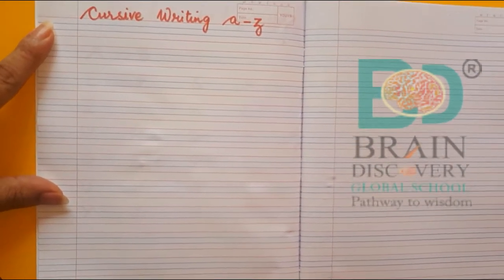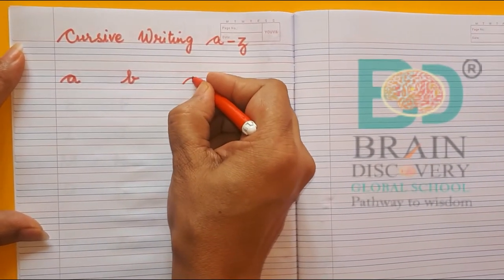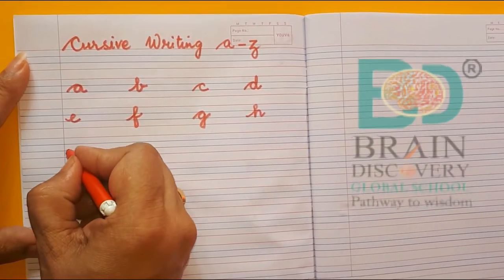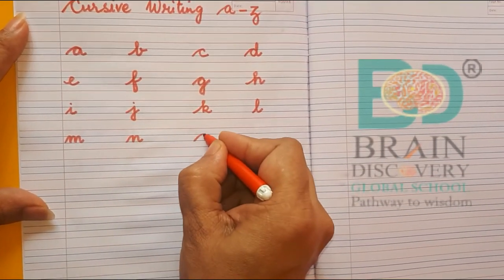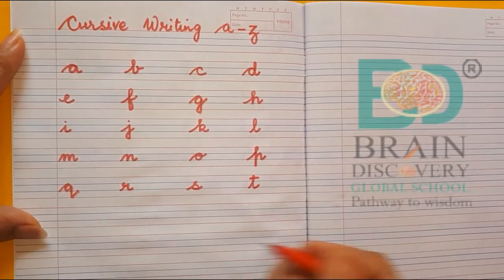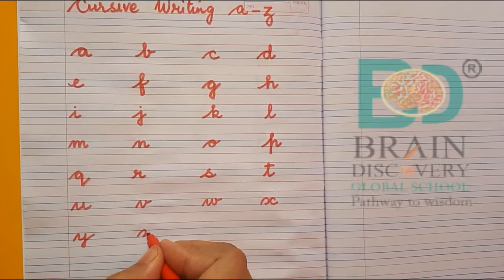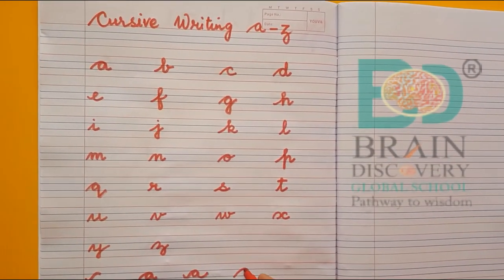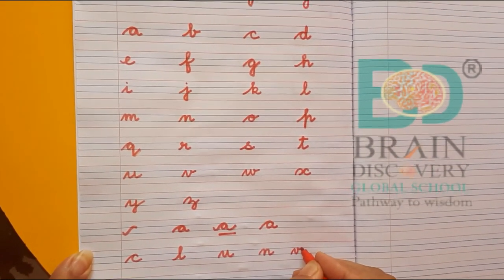Cursive Letters | Ultimate Guide to Cursive letters a to z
In this video, we are going to tell you the ultimate guide on how to write capital letters of English alphabets a to z.